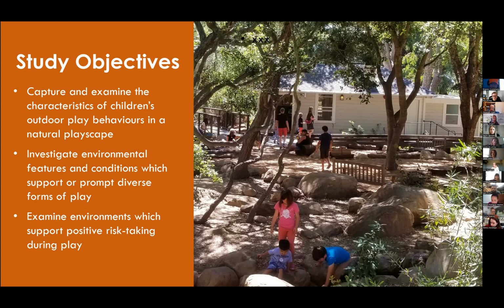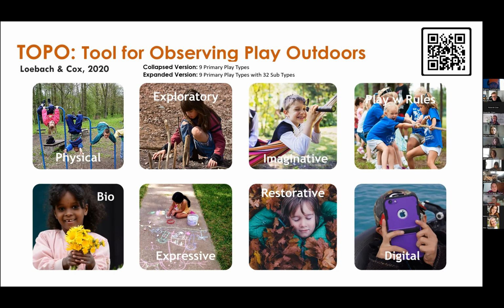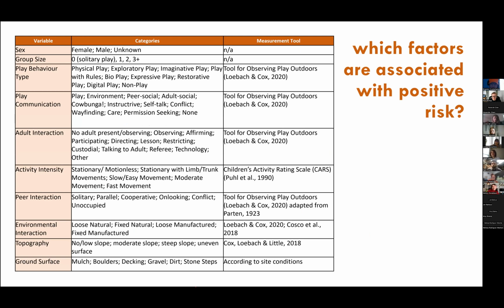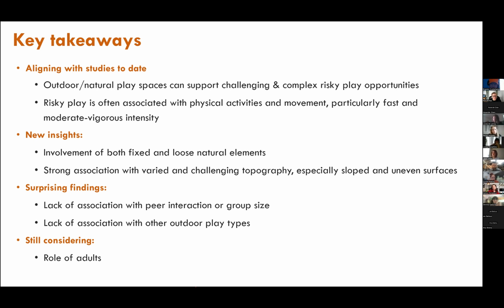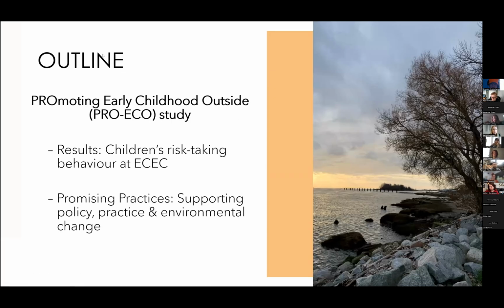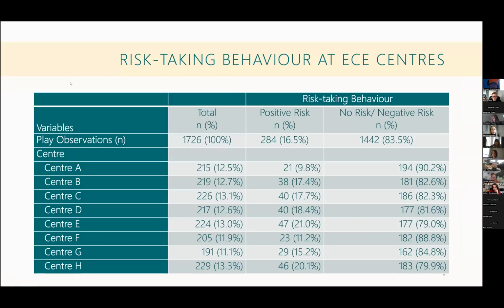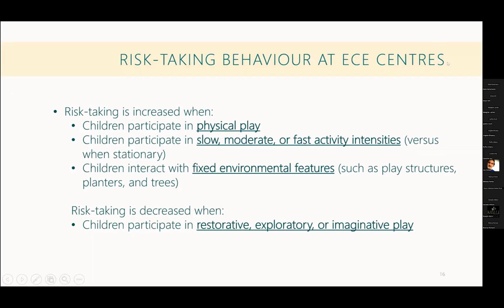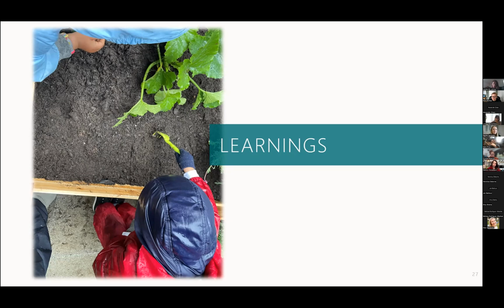Risky Outdoor Play Webinar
This Risky Outdoor Play Webinar featured talks from three research groups: 1) Dr. Alexander Olsen and Dr. Steffen Tangen who presented their project on using Go-Pros to track children’s risky play; 2) Dr. Janet Loebach and Dr. Adina Cox on their project measuring risky outdoor play among school-aged children; and 3) Rachel Ramsden (PhD candidate) on her group's work on participatory-planning approaches that engage preschool-aged children in outdoor space design that includes elements of risk.

Note: Due to research ethics restrictions, the first presentation by Drs. Olsen and Tangen featuring Go-Pro footage could not be included in this uploaded video.

The webinar began with Dr. Louise de Lannoy presenting the following overview of risky outdoor play:

The term ‘risky play’ is a relatively new term that has received a ton of attention in academic and outdoor learning circles. Dr Ellen Sandseter is often credited with coining the term given her landmark 2007 paper in which she named and categorized six forms of risky play, which she later expanded to include an additional two forms:

1. play with great heights: play where there is a risk of injury from falling
2. play with high speed: play at uncontrolled speed and pace that can lead to collision
3. play with dangerous tools: play that can lead to injuries
4. play near dangerous tools/elements: play where there is a risk of falling into or from something
5. rough-and-tumble play: play where children can harm each other
6. play where children can ”disappear”/get lost: play where children are without supervision or feel a sense of being unsupervised
7. play with impact: play where children crash into something repeatedly for fun
8. vicarious play: play where children experience thrill by watching others engage in risk

But why use the term ‘risky play’ at all? Why did Sandseter, among others in the field of child development, feel the need to coin such a term, given that it often elicits such an immediate and visceral reaction, particularly among parents and educators?  Dr. Mariana Brussoni, a renowned risky play researcher based out of the University of British Columbia, refers to risky play as the type of play that used to exist, one to two generations ago, when children were given free reign to play unsupervised, pushing their own limits, teetering on the edge of safety and danger. That type of play has slowly disappeared over time. As Dr Brussoni puts it: “There was a need for a term to describe this type of play because it started disappearing from children’s lives. We had to label it so we could understand what was disappearing and advance research on the effect of it disappearing – and being reintroduced.”.

Today’s webinar is centered around researchers who are working to advance this field and measure the impact of it being re-introduced.